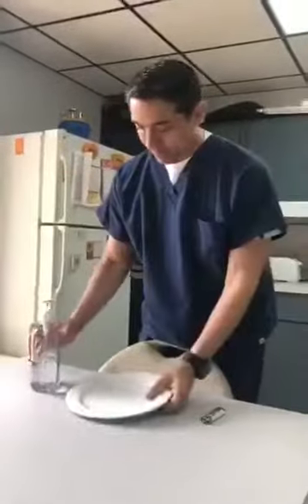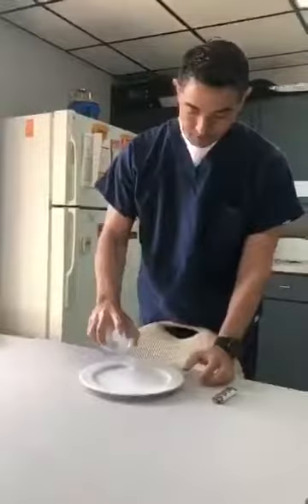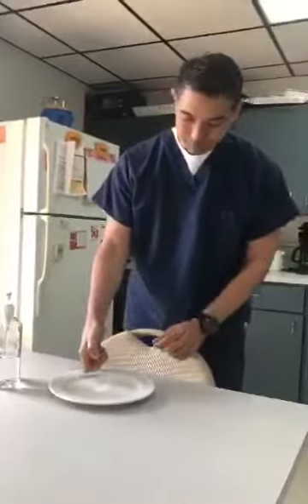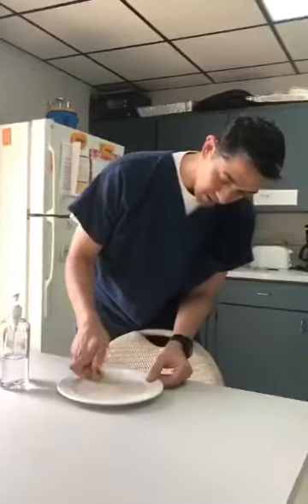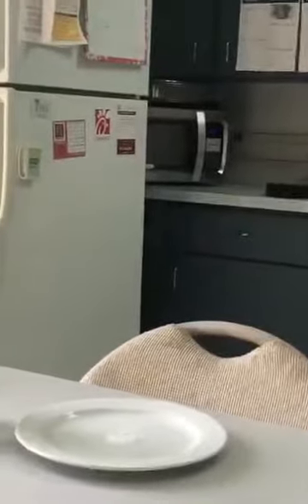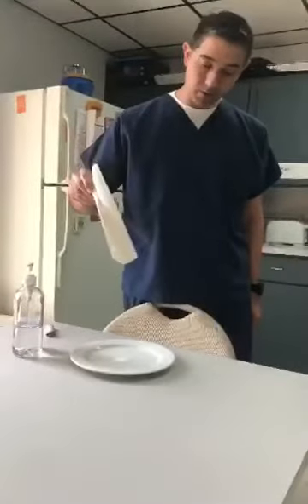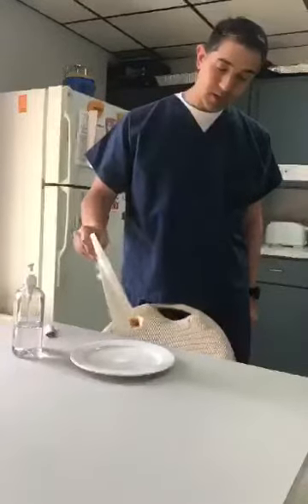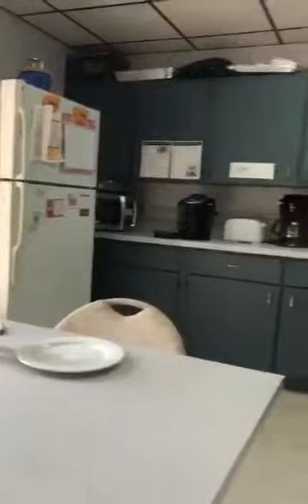Hand sanitizer could easily catch fire